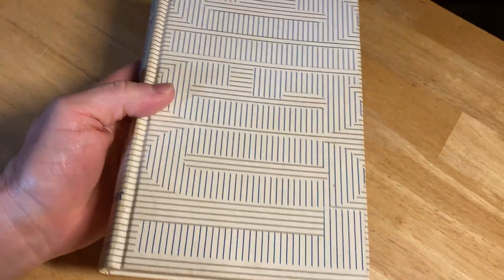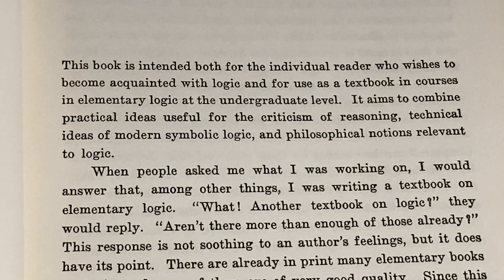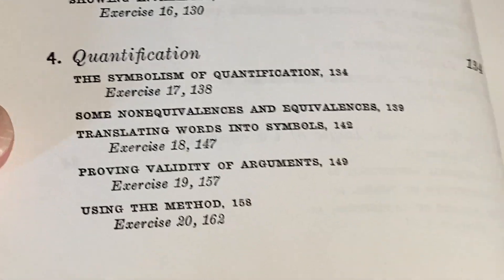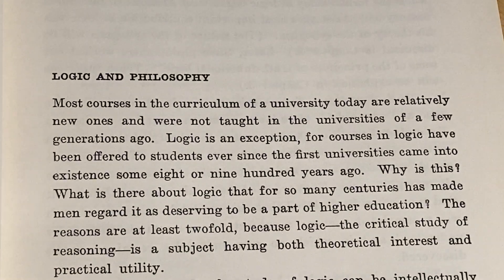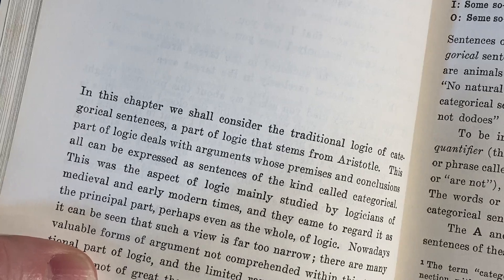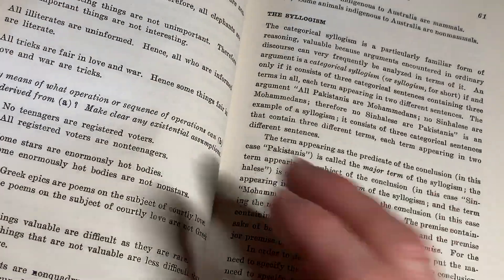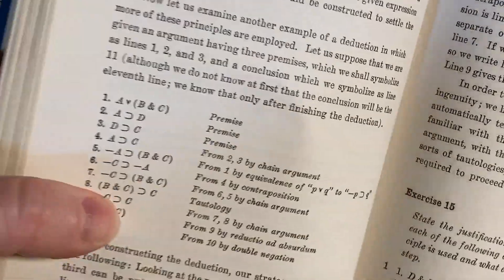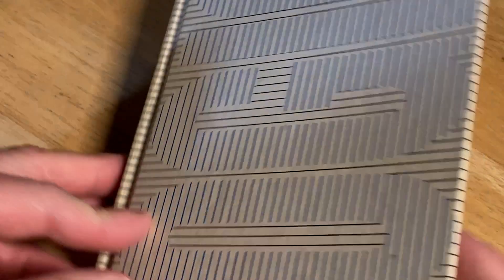You're Smart Enough For This Lost Logic Book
This is a nice old math book!
Here it is
This copy